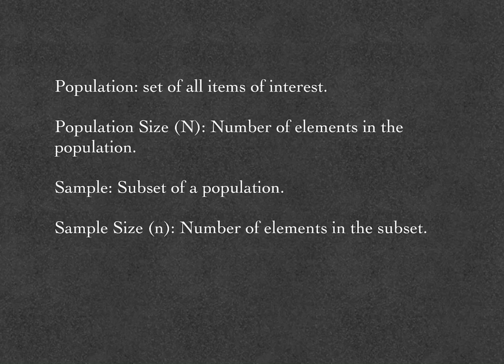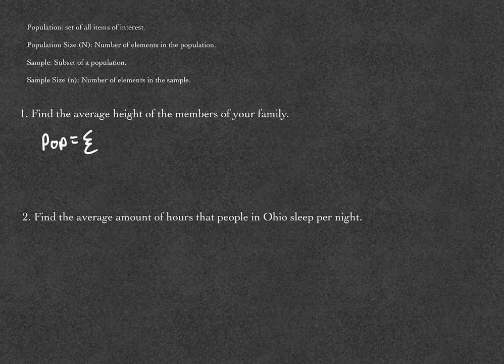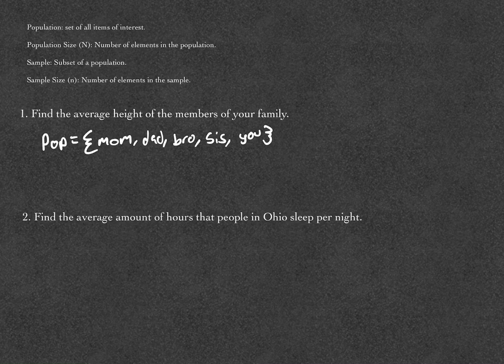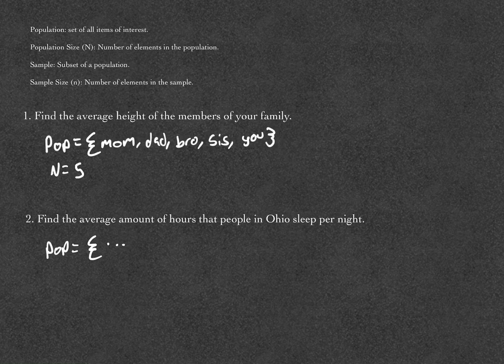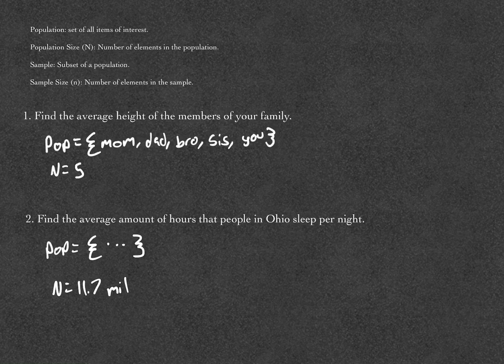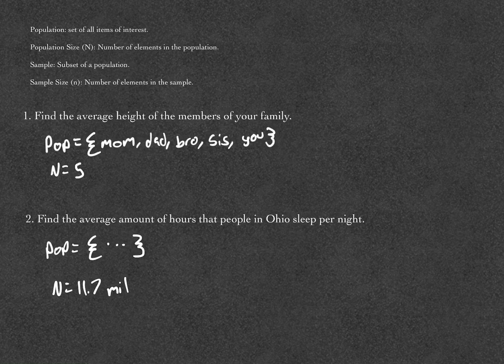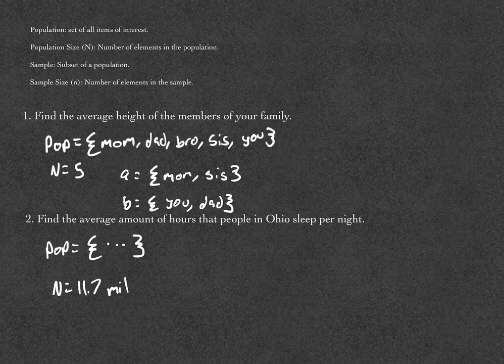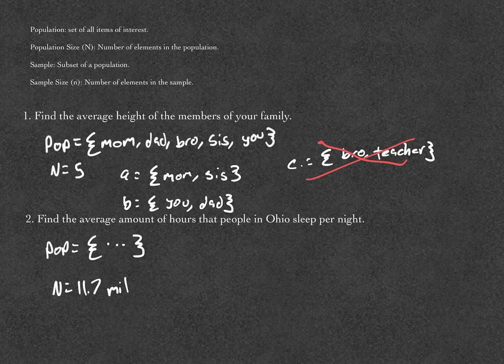Population and Sample (Statistics Made Easy)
Statistics introduction to population and samples with examples.

Topics in this video:
* Population
* Population Size
* Sample
*Sample Size
* Sets
*Subsets

Part of our Statistics Made Easy series.